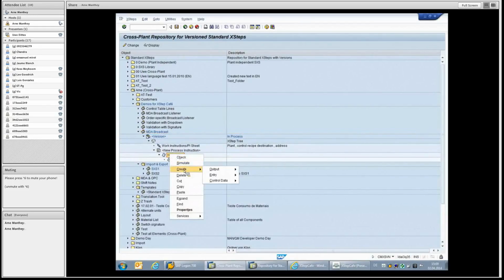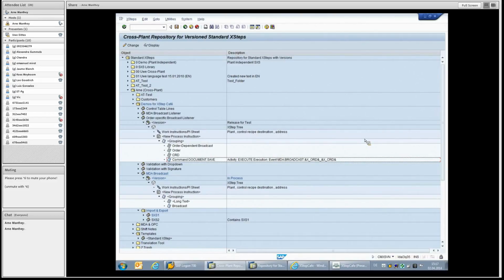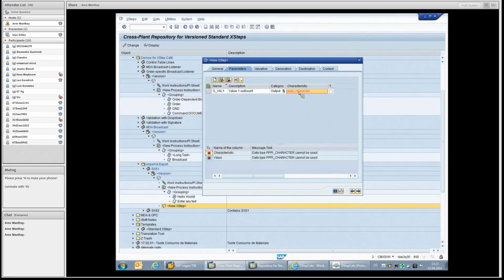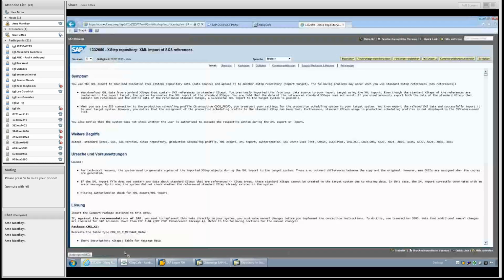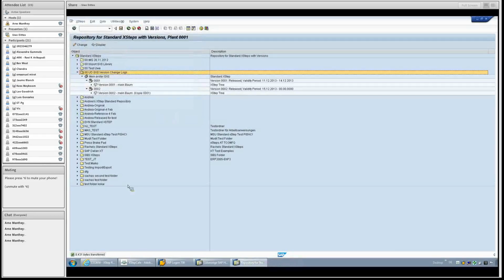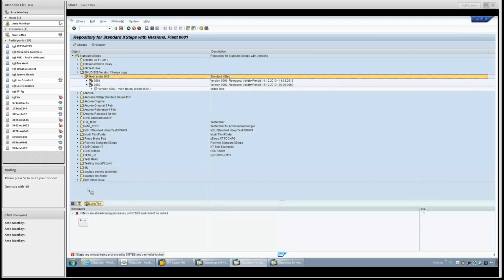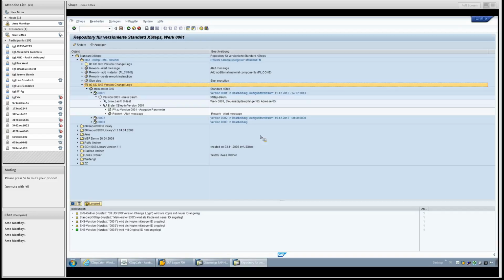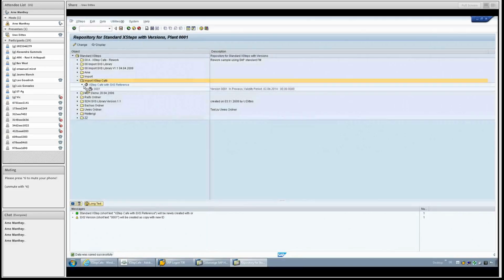XStepCafe 047 (2.4.2014) - SXS Exp Imp